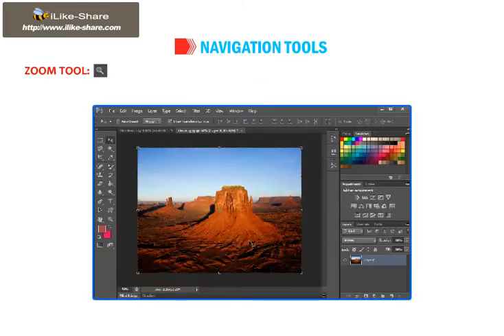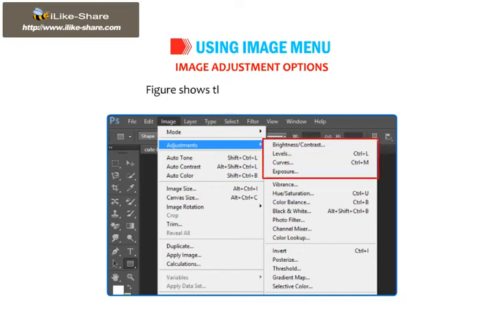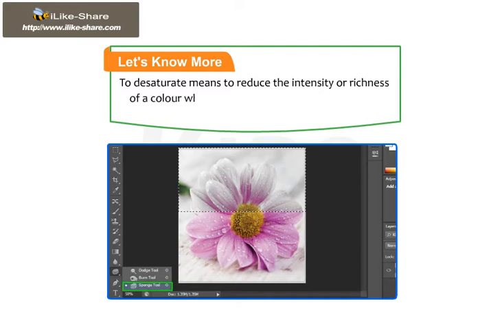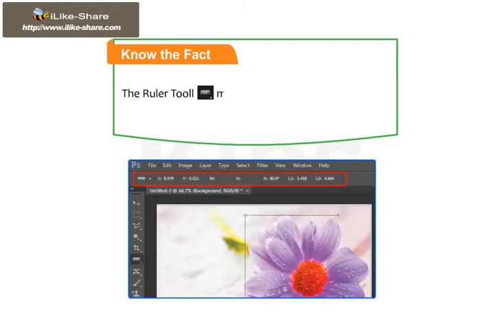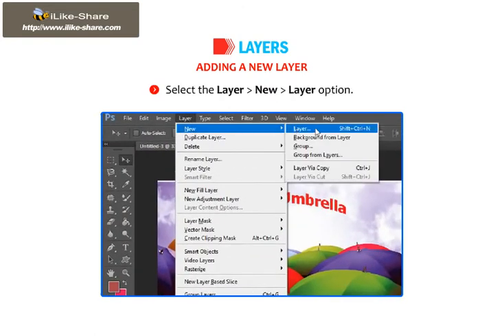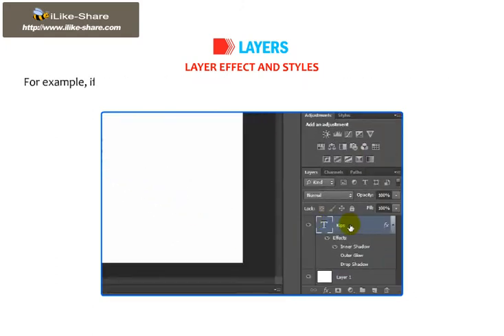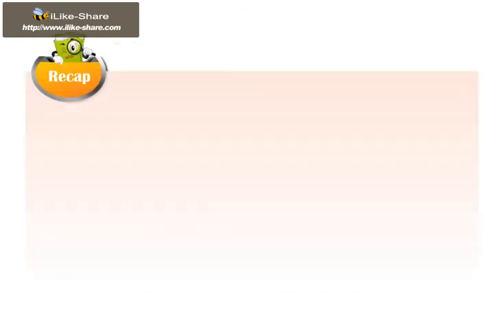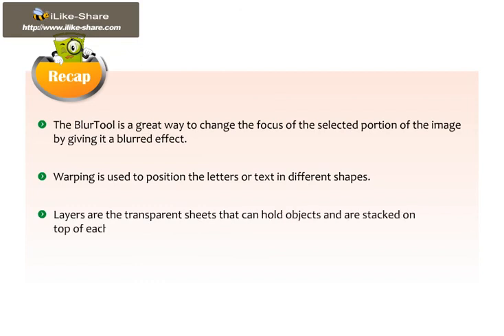CLASS 08 chapter6 B More on Photoshop SC6